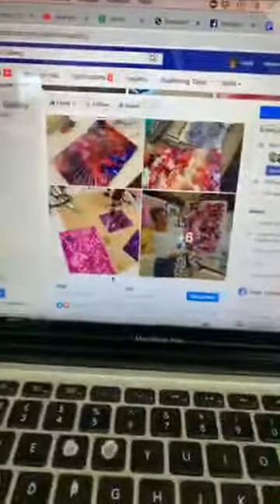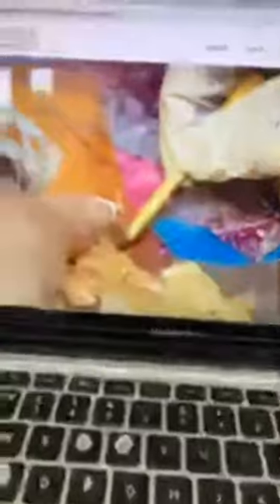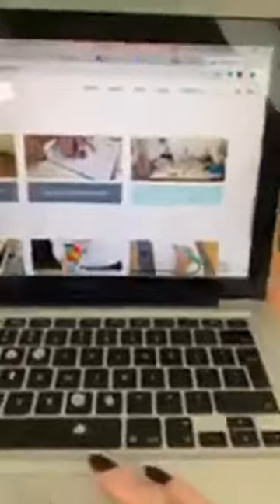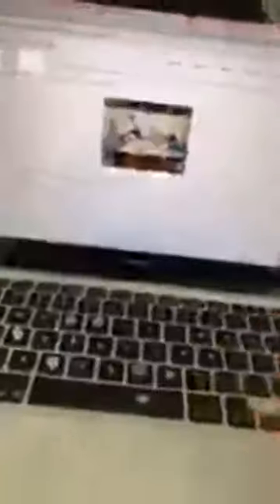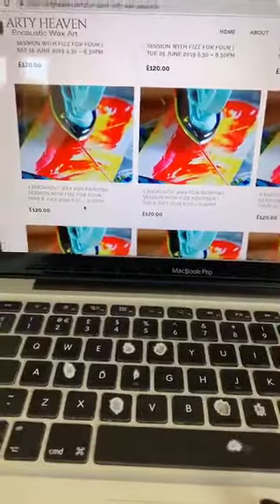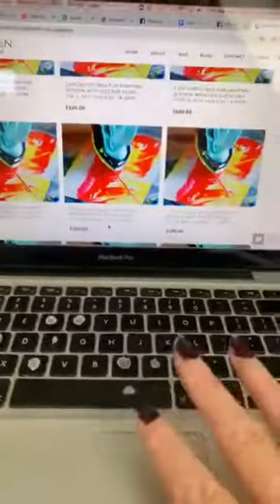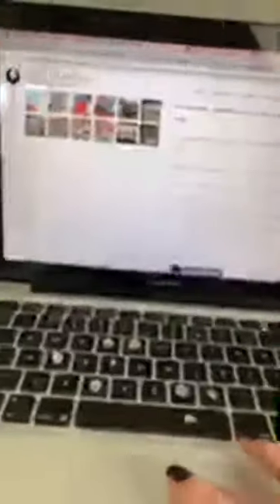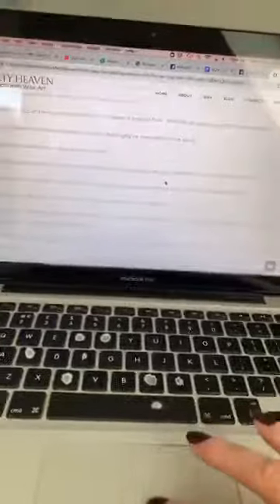Wax & Wine Questions, jumping on ‘live’ to answer them....!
Encaustic Wax and creativity should be fun...

If you are in the UK, near the Hertfordshire area (about 30-40 minutes North West of London, a mile or two from Junction 20 of M25) come to my studio just outside of Sarratt and try it out for yourself.